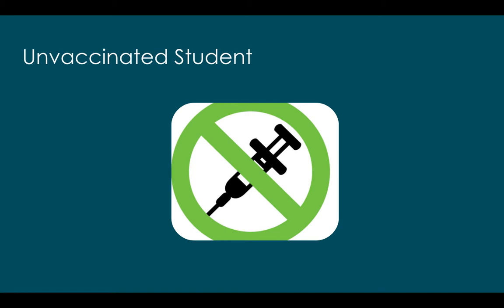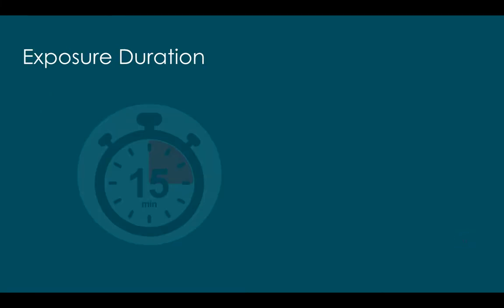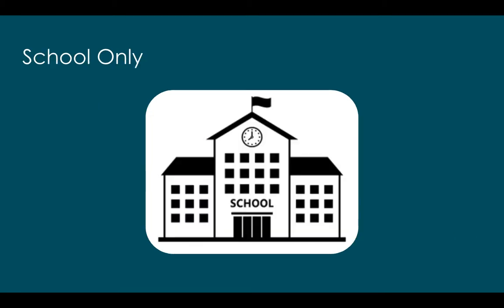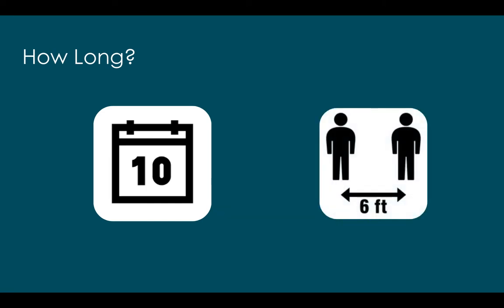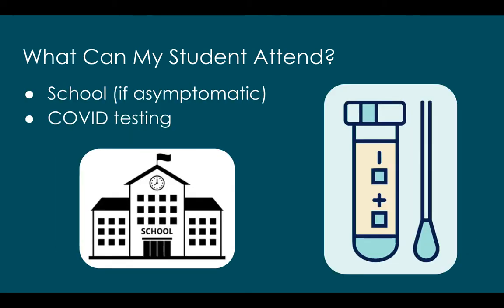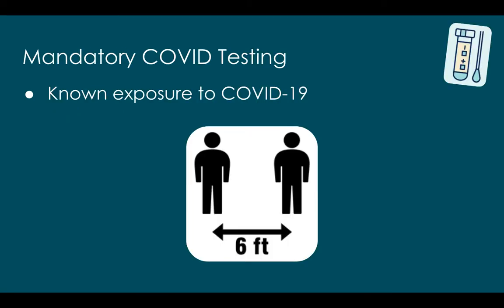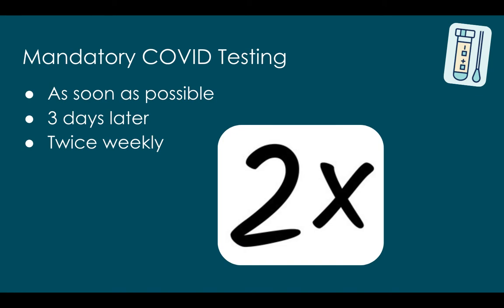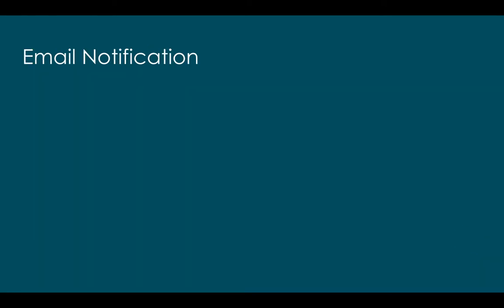Modified Quarantine Explained 9 23 21